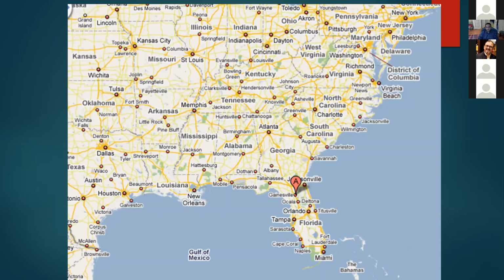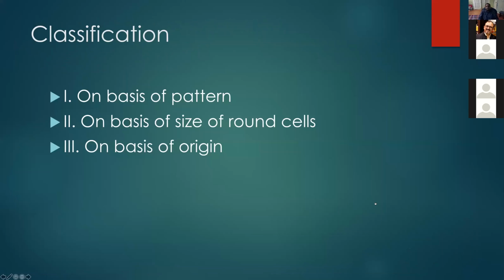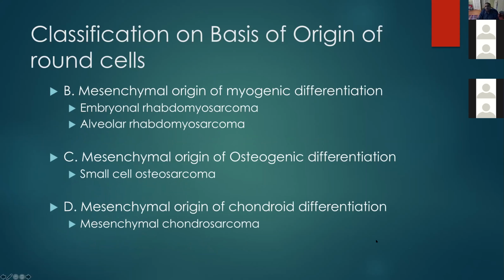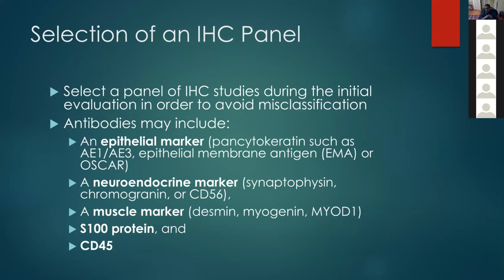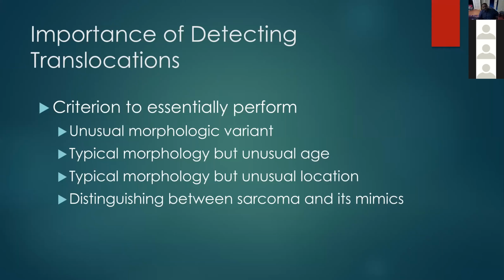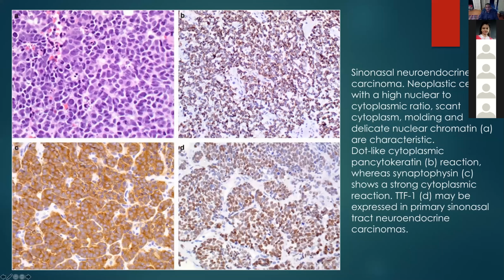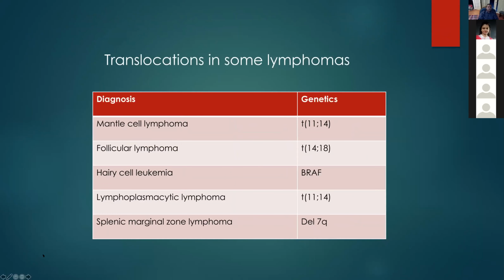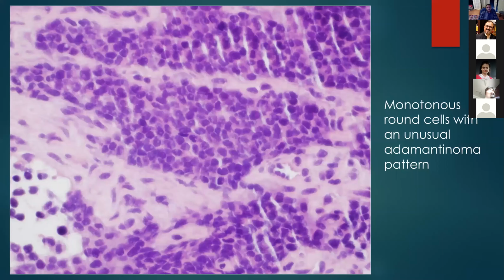IAOMP WEBINAR - Round cell tumors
I thank the office bearers of IAOMP (Dr. Sushmita Saxena, Dr. Nadeem Jeddy and other esteemed members) for organizing, recording and sharing this useful webinar on various round cell tumors.
I am resharing it in youtube for the benefit of students and colleagues who could not participate in the live session.